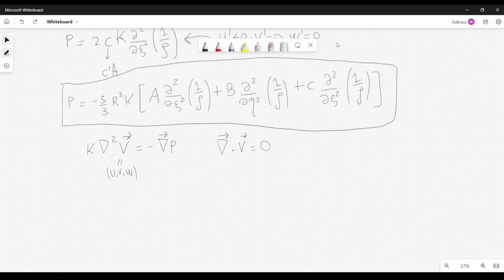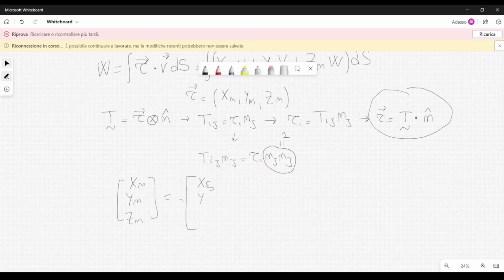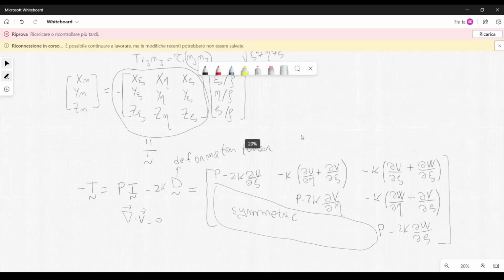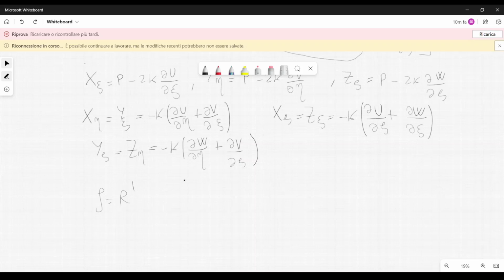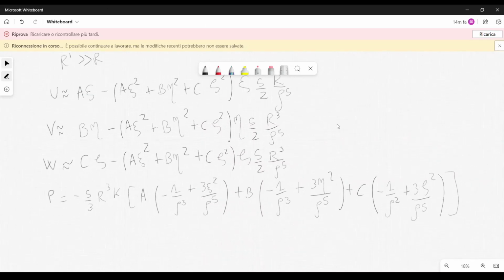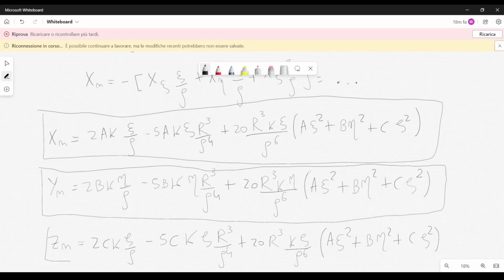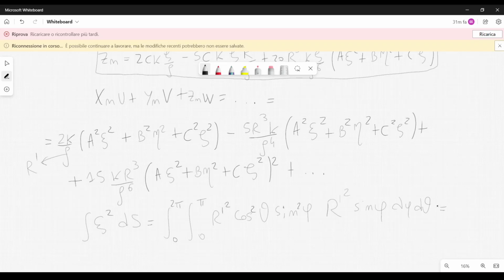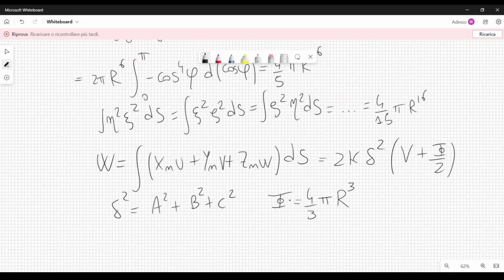How Einstein mastered Navier Stokes equations in his PhD dissertation Part 5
Here we analyze Einstein's PhD dissertation, which was published in 1905. Even though it did not gain as much notoriety as the other Annus Mirabilis' papers, this was an important paper regarding an ingenious way to estimate molecular dimensions. He finds an answer by showcasing an impressive mastery of navier-Stokes equations.
This is the fifth part, the last part (part six) is coming soon, whereas part one, two, three, four were published before.
The set of videos regarding this paper, will relate to the videos on Navier-Stokes equations that i published previously, you may have to check them out.

If you want to learn more about the steps, watch the youtube videos.

This is an excerpt of a course on Partial Differential Equations, which you can find here: